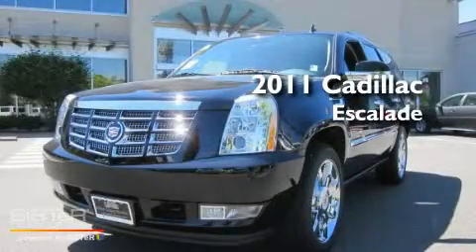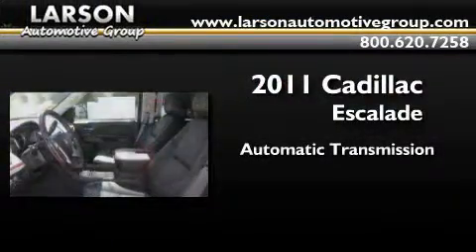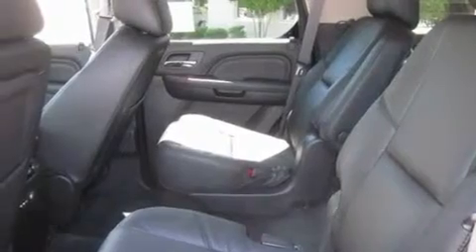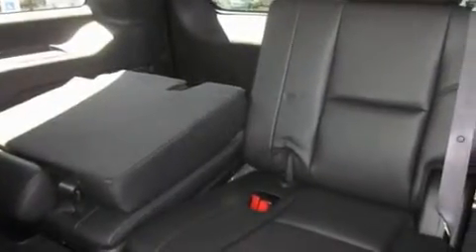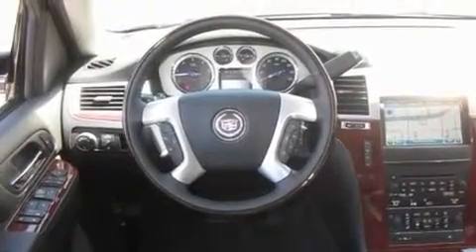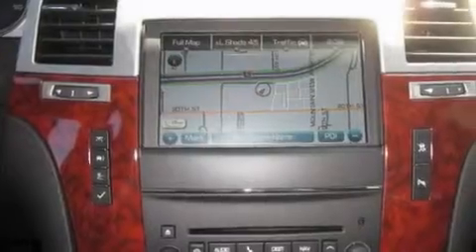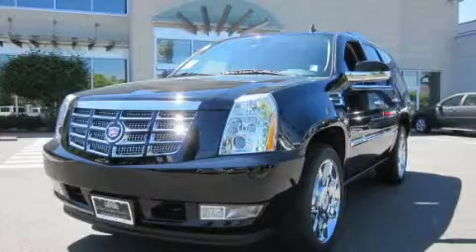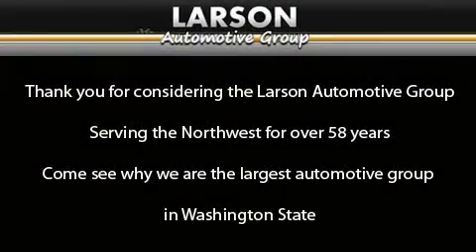2011 Cadillac Escalade Puyallup WA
Year : 2011

 Make : Cadillac

 Model : Escalade

 Engine : 6.2L V8

 Trans . : Automatic

 Exterior : Black Reaven

 Miles : 25

 Interior : Ebony

 Stock : C1334

 2001 N Meridian

 2011 Cadillac Escalade Puyallup WA